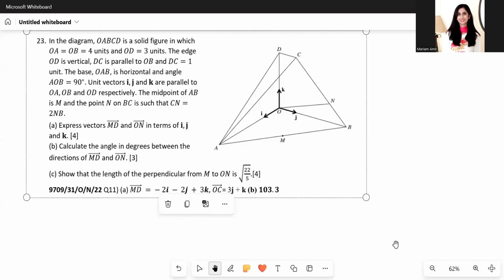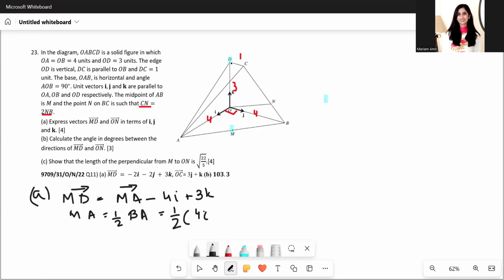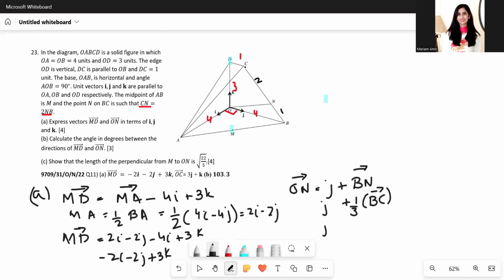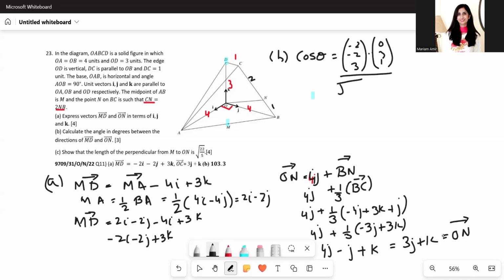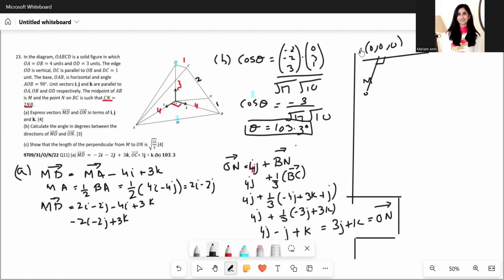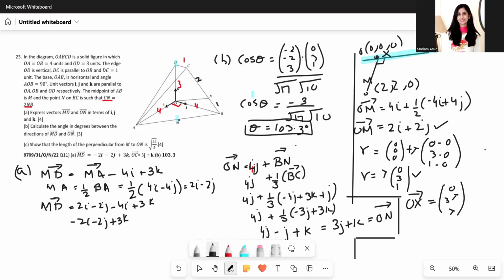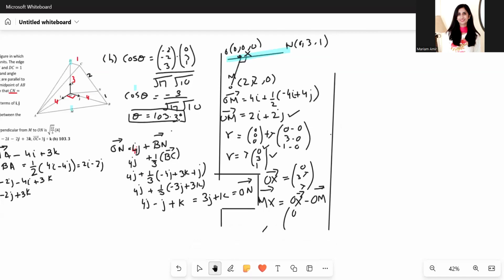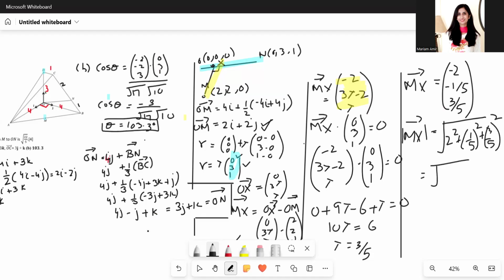9709/31/O/N/22 Q11) A Levels Vectors